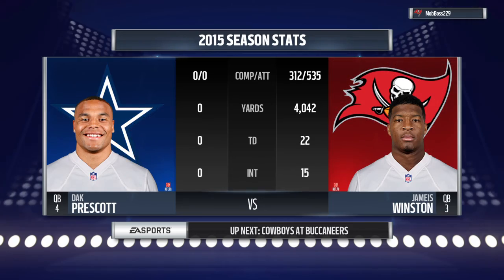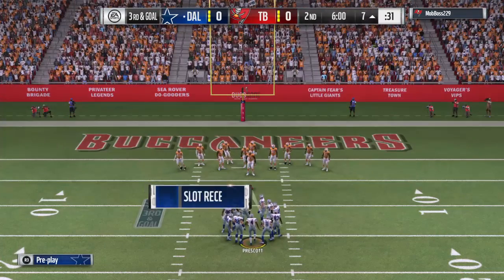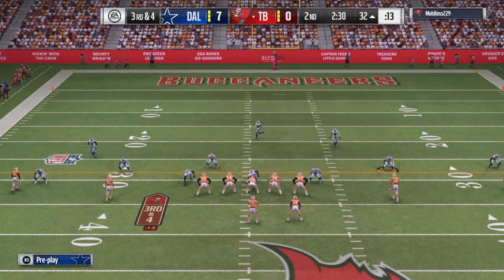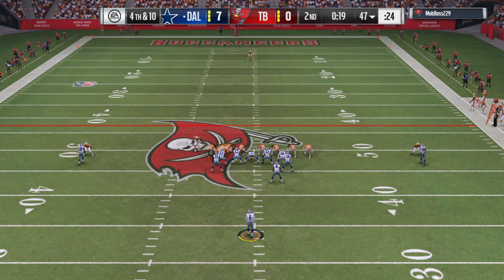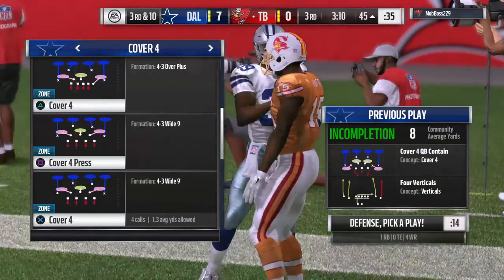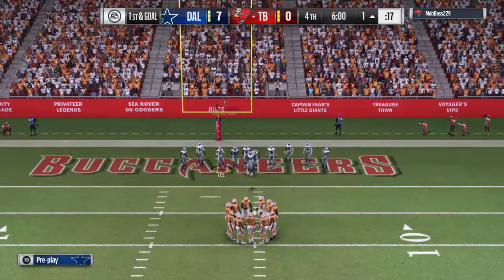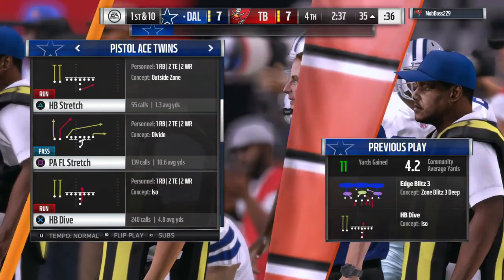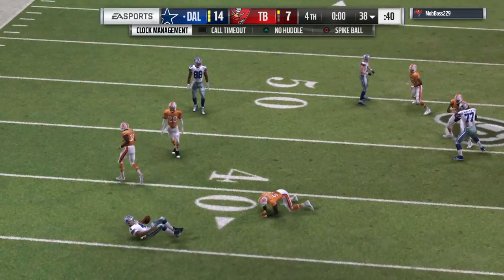Madden NFL 17_20170724130436